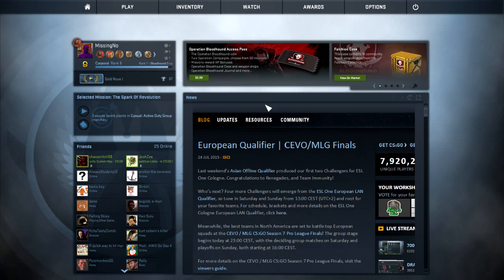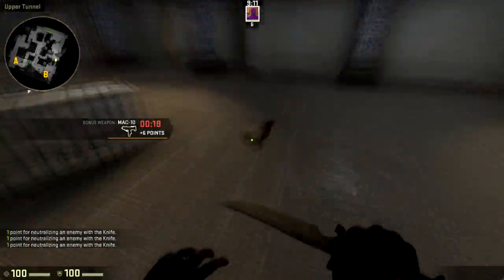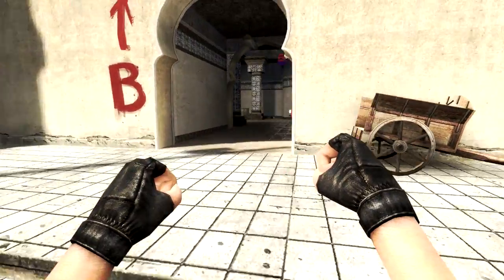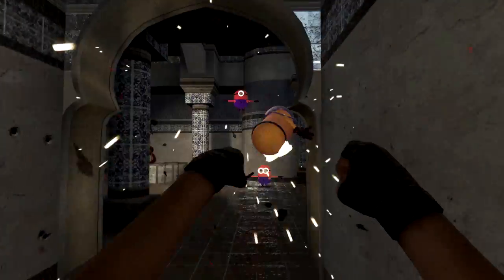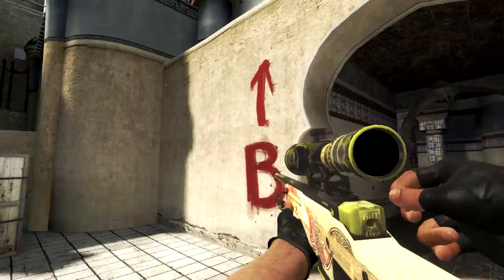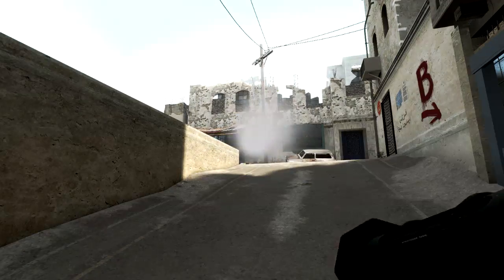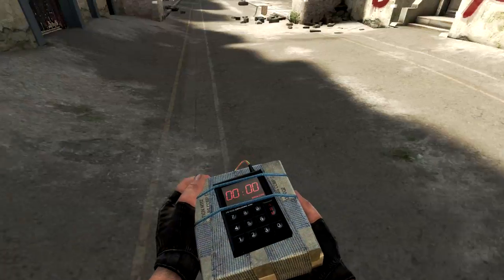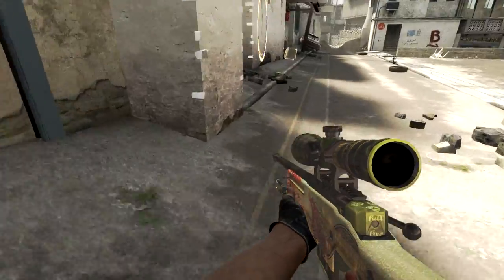CS:GO: dust_2 Final Boss Battle Tutorial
This video will help you defeat the dust_2 final boss in Counter Strike: Global Offensive. He's a worthy adversary, employing some brilliant tactics but with the help of this guide you can take the boss down and loot his drops.

Shouts out to X for the idea and for not killing me. This is my masterpiece candlestick.